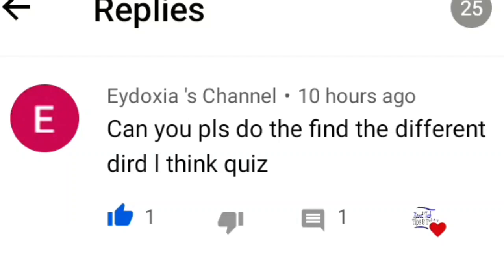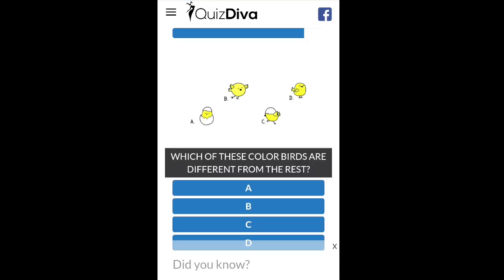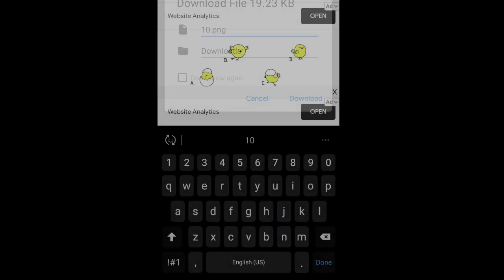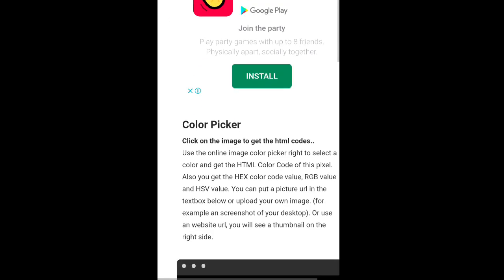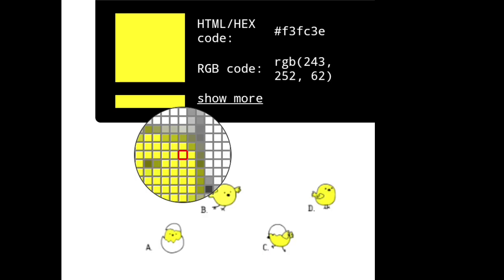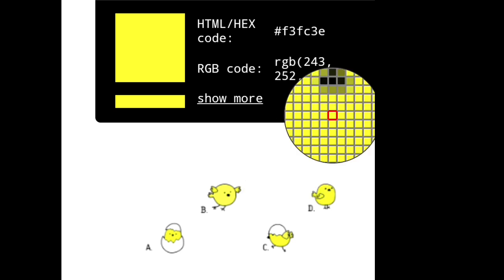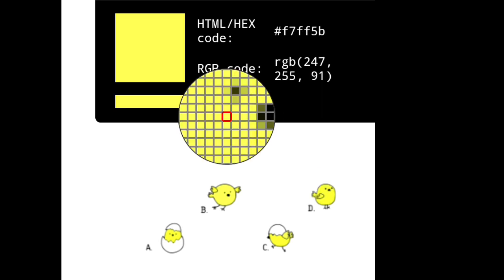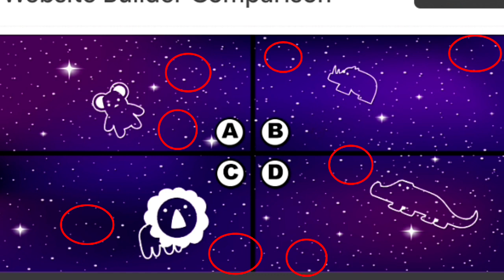Color Bird Quiz answers || With techniques to find yellow Bird || Quizdiva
Answer of Color bird quiz or can you find the difference between the bird from quizdiva.net is given above.
If you want answers of any quiz please let me know I will help you to solve it